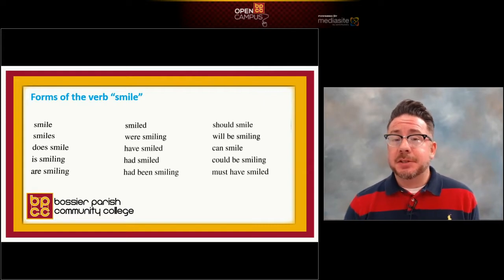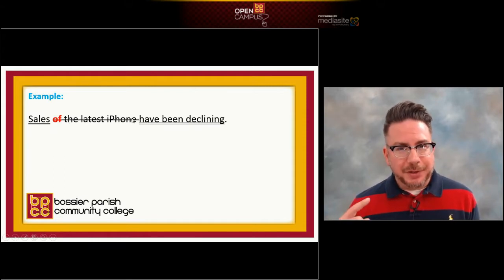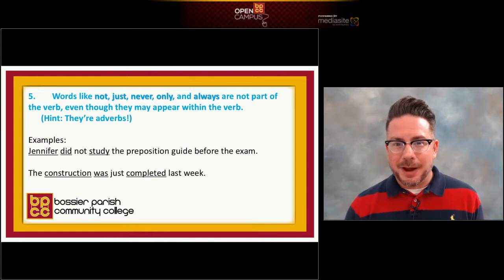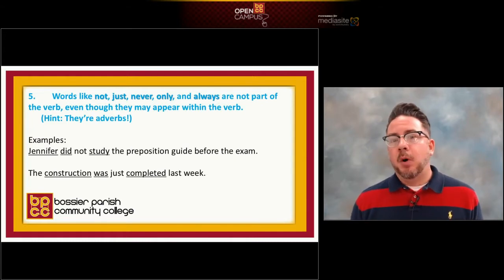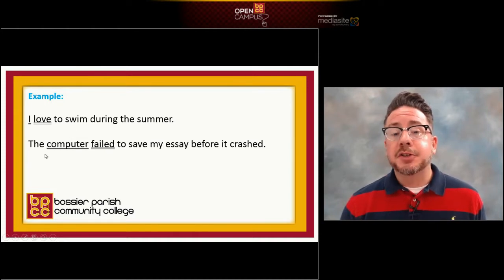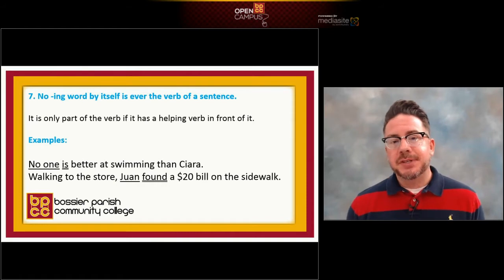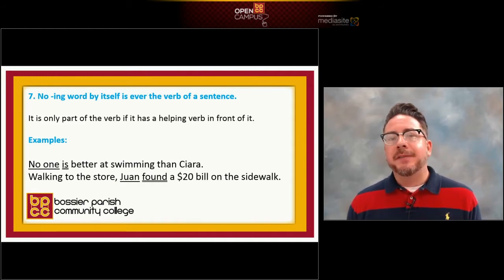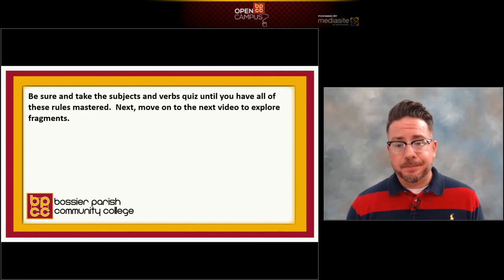5 13 Subjects and Verbs 4 7